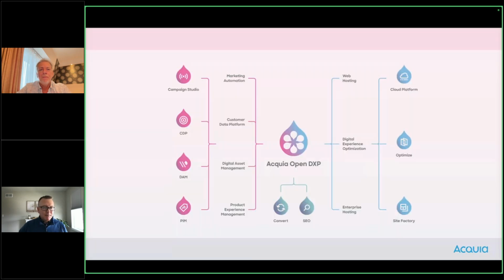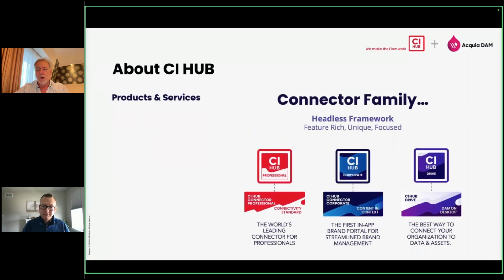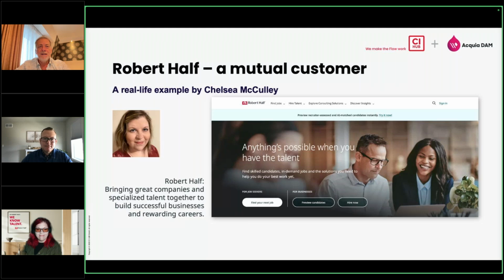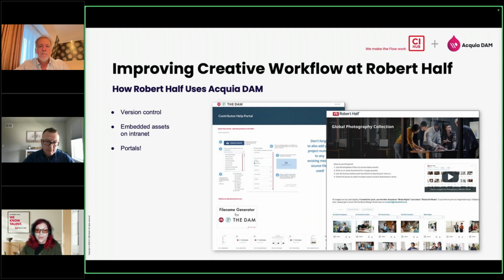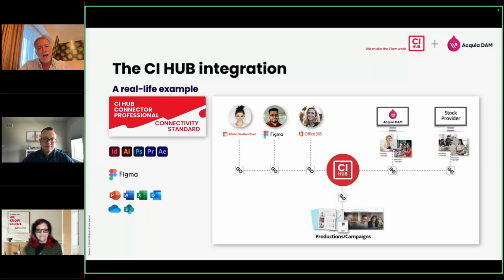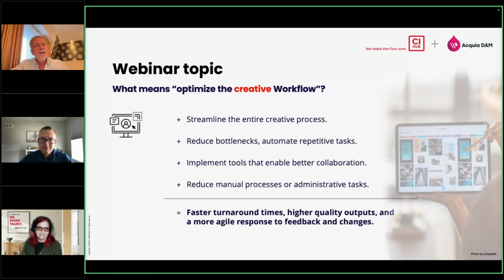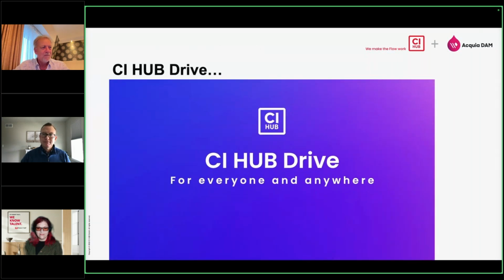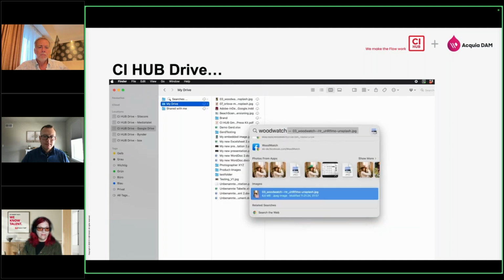HSEvents Webinar: Optimize Your Creative Workflow with CI HUB and Acquia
Work smarter, not harder. It’s the goal of every aspiring and creative company, but it can seem impossible with an ever-expanding range of marketing tools and platforms...

Keen to streamline your marketing stack and boost efficiency?
We hear you. And that’s why we teamed up with Acquia in our latest Henry Stewart Webinar: Optimize Your Creative Workflow with CI HUB and Acquia.

This webinar was hosted by CI HUB CSO Gerd Glaser and Partner Manager Phil Arnold, alongside Acquia VP Go-To-Market and Sales, DAM + PIM, Jake Athey, who discussed:

An In-Depth Use Case: Real-life example of a customer that transformed their marketing operations, resulting in significant improvements in campaign performance and ROI.

Expert Insights: Actionable tips and strategies CI HUB and Acquia experts on how to create the optimized workflow your team needs.

Workflow Demo: A walkthrough on how to integrate and optimize your marketing stack for maximum impact.

If you’re aiming to elevate your marketing strategies, while gaining valuable insights and practical solutions to apply – look no further.

Watch the recording now!

The CI HUB Connector family includes the CI HUB Connector Professional, CI HUB Drive, and the CI HUB Connector Corporate. CI HUB products integrate with over 60 data storage solutions, and 25+ leading work and productivity applications.